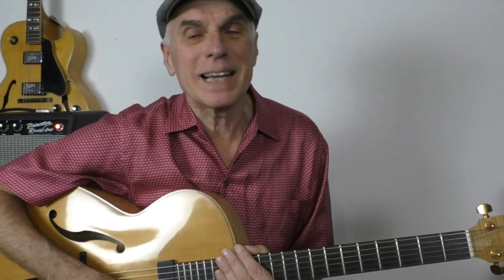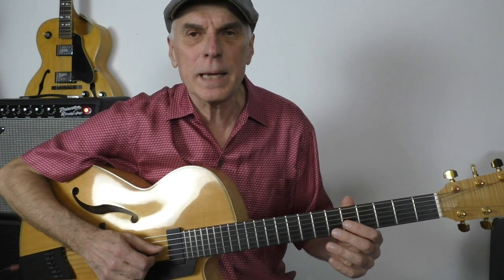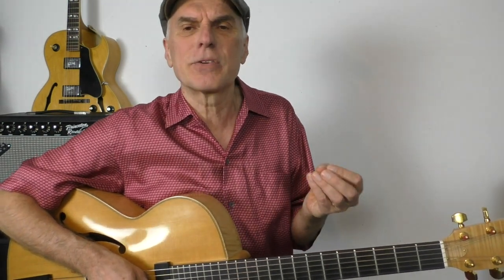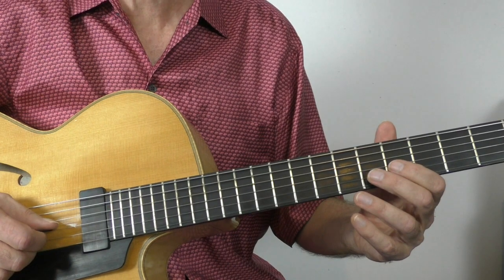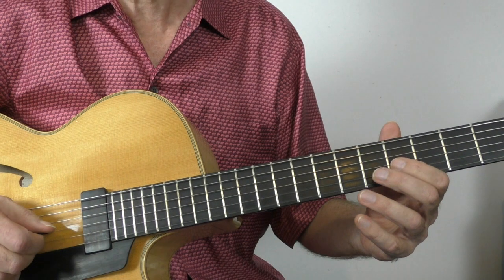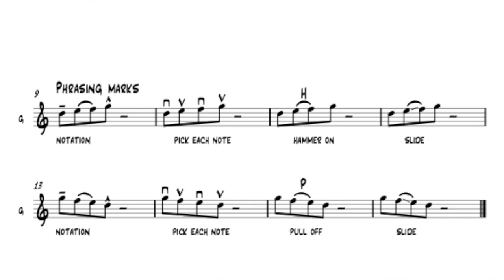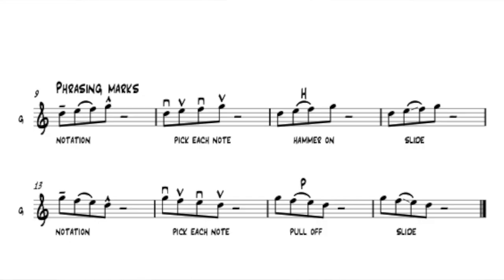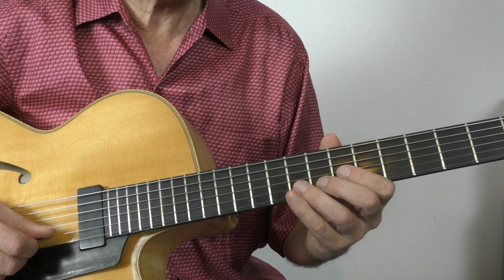Jazz Phrasing and Articulation for Guitar - Introduction (based on Lennie Niehaus Jazz Conception)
Lothar's Guitar.School - Jazz Phrasing and Articulation for Guitar - Introduction (based on Lennie Niehaus Jazz Conception)

Lennie Niehaus Jazz Conception for Saxophone adapted for guitar. This is the introduction to 22 exercises on jazz phrasing and articulation for guitar. Subjects include: triplet feel, articulation marks (legato, staccato, short accent, long accent), phrasing marks (slurs, legato marks) and execution for guitar (alternate picking, hammer-ons, pull-offs and slides).

The workbook "Basic Jazz Conception for Saxophone" by Lennie Niehaus is available at a bookstore near you, as a pdf download in the internet or at

00:00 Intro
00:19 Lennie NIehaus
00:46 triplet feel
02:09 articulation marks
04:04 slurs
04:34 slurs on guitar
06:20 outro